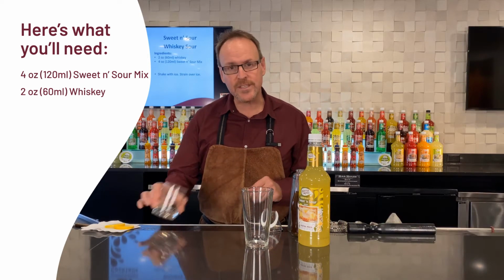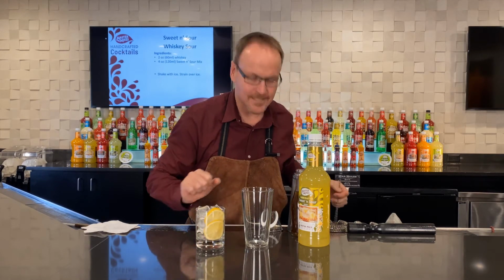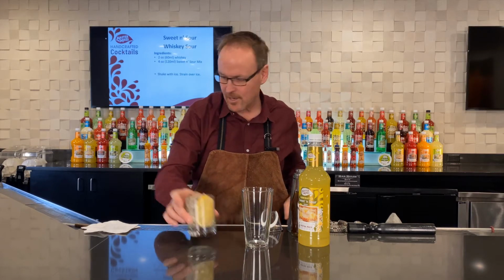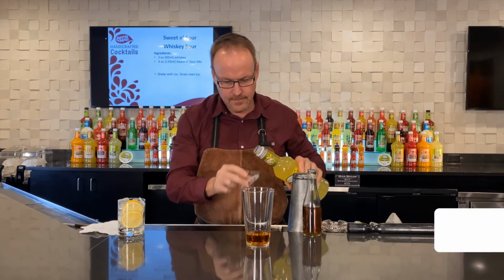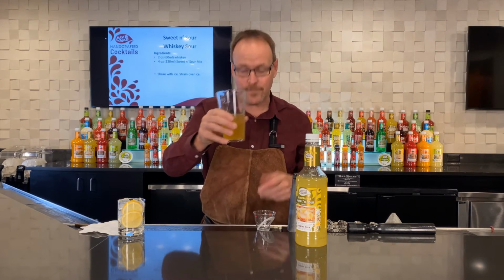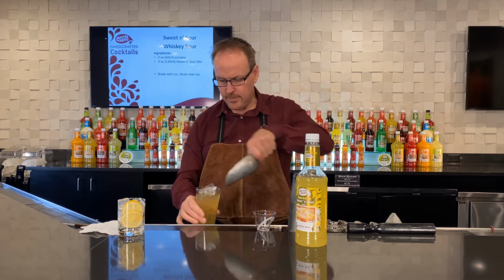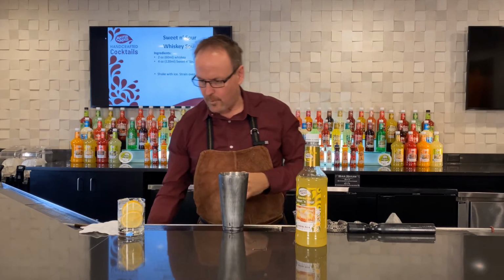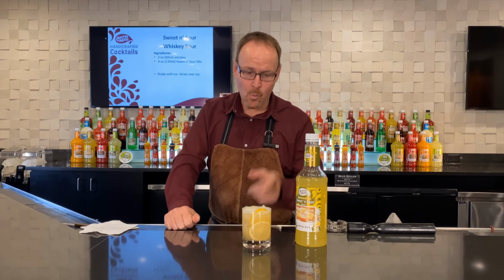How to Make the Whiskey Sour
Learn how to make this simple whiskey cocktail with master mixologist Dean Serneels! Plus, we’ve got tasty recipes for hundreds more DIY drinks too.

The Tom Collins is just one way to use Master of Mixes Sweet n’ Sour Mixer. Our simple, high-quality ingredients make it easy to get creative and make your own cocktails at home. Whether you need a virtual happy hour drink or cocktail ideas for hosting your next party, we have everything you need. Learn tips and tricks and use your new mixology skills to impress your friends and family with tasty drinks.

Join our digital community!